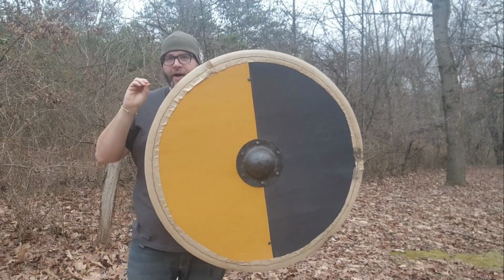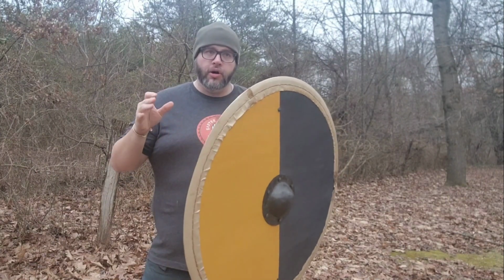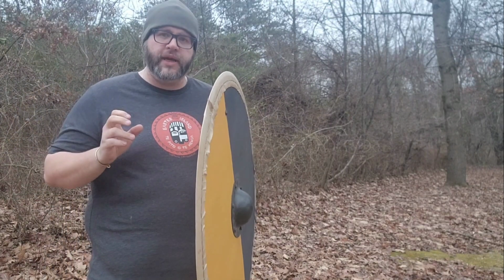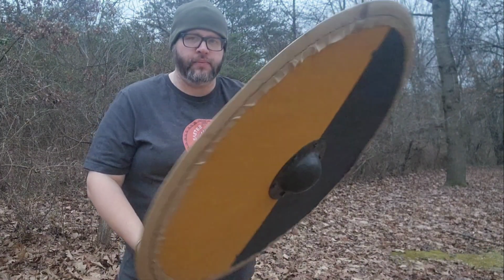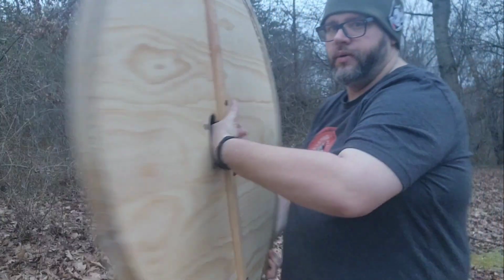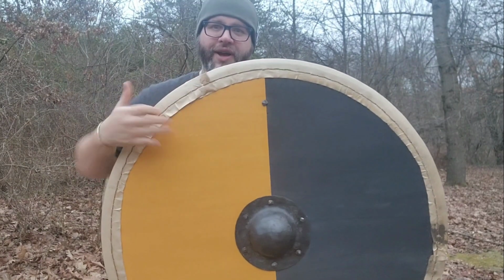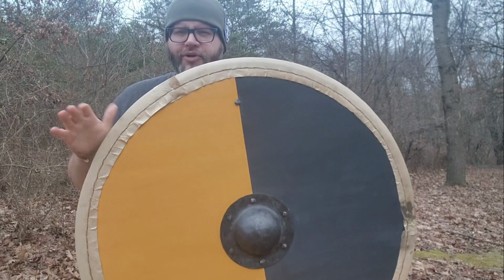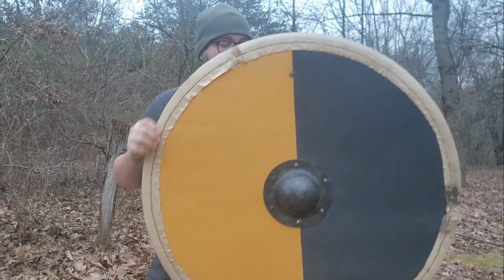Gokstad Shield: Let's talk about this super cool custom build!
Our friends at the Swordsmanship Museum and Academy tasked us with an awesome custom order. An interpretation of the Gokstad Shield! Let's talk about this unique historical find, its construction, and our recreation.